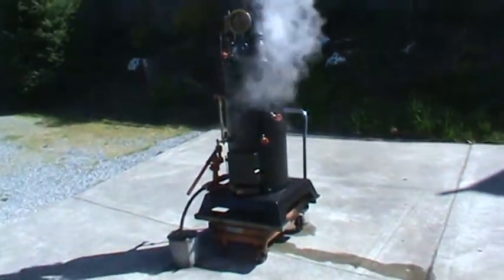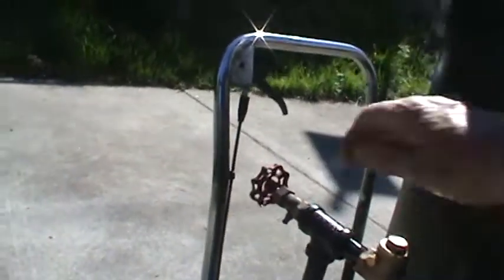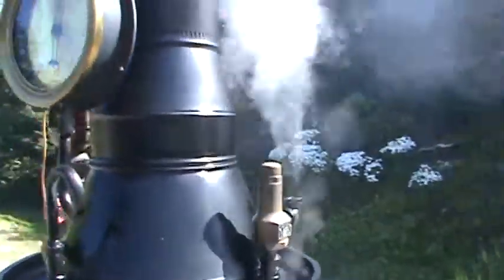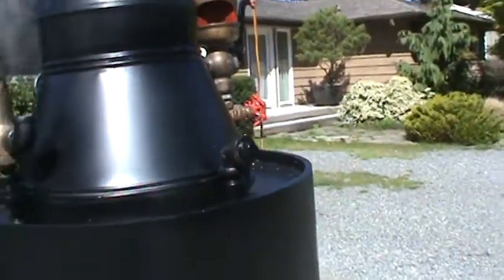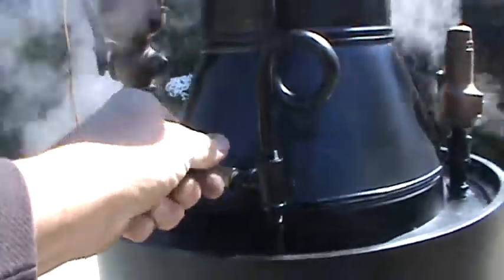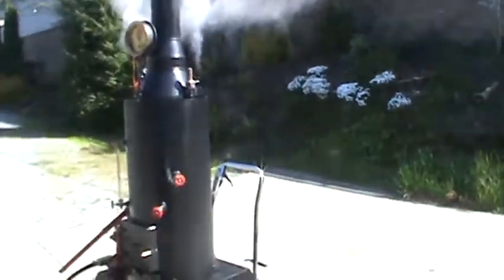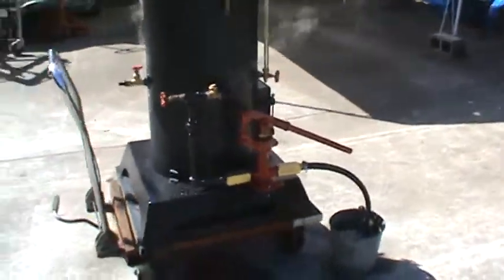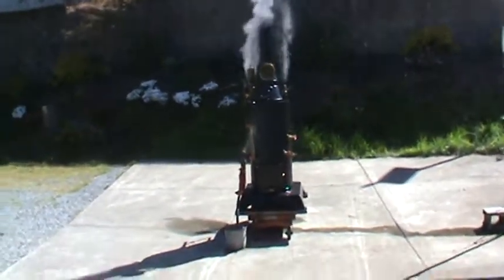Massive New Boiler for Large Steam Engine Hand Pump Off Grid Still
Massive New 18" Boiler has 36- 3/4" Copper Tubes rolled in for Large Steam Engines.

***WOW***  Check out the beautiful steam gauge!

This is my thirty fifth fire-tube boiler.  It is brand new and weighs around 550 lbs. It measures 80" high to the top of the stack x 24" square at the base. The boiler itself is 18" dia. x 38" tall. The pop-off valve is set at 75 lbs. The boiler has 36- 3/4 dia. copper tubes rolled in that are 24" long. The firebox is nearly 18" in dia. x 12" tall with plenty of room for large pieces of wood or lots of coal. Ash pan and grates are built into the firebox and base. A feature on this boiler is the blower ring. With the addition of this item, the draft is increased by ten times. The amount of air moving through the fire is amazing. It also includes a large hand pump. This boiler will supply enough steam for a 4 to 5 Hp. engine.

A boiler of this size would cost in the $12,000 range from a boiler shop and that is just for the boiler -- not including the boiler  hand, pump, water sight-glass, tricocks, antique brass whistle, pop-off valve and early 1900's pressure gauge.